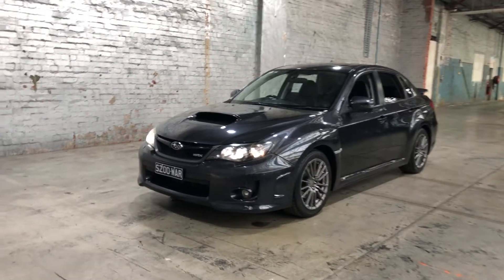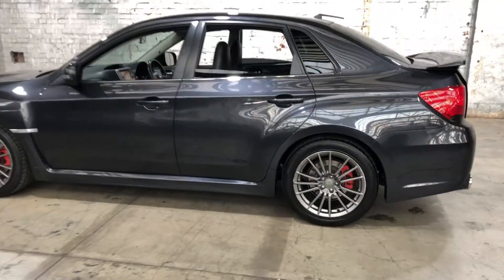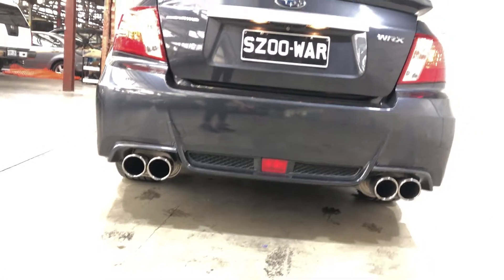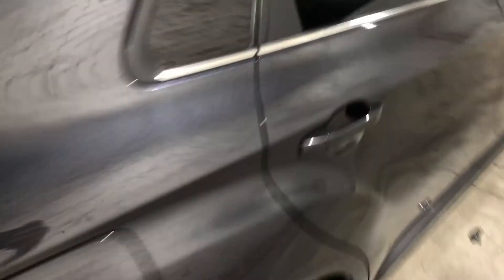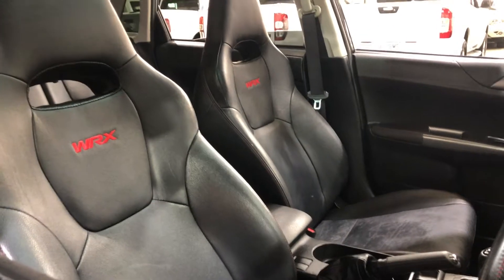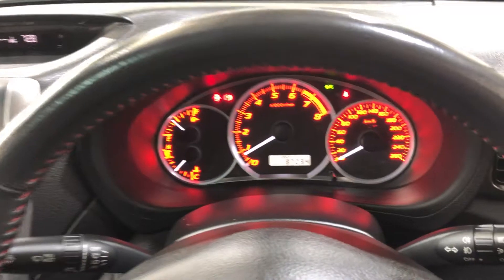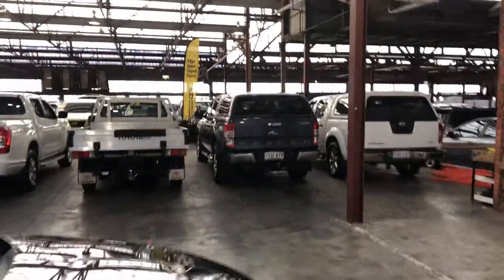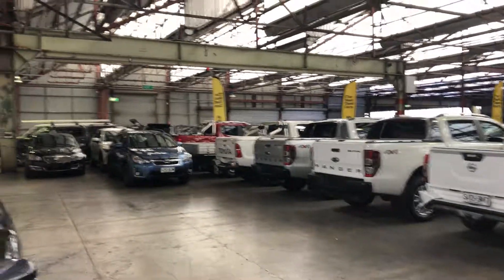2011 Subaru Impreza G3 MY11 WRX AWD Grey 5 Speed Manual Sedan